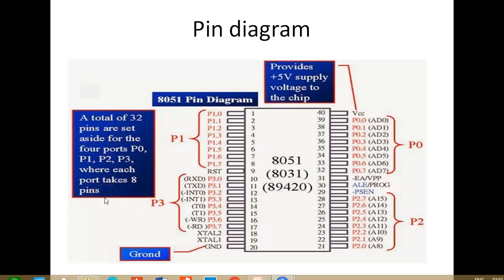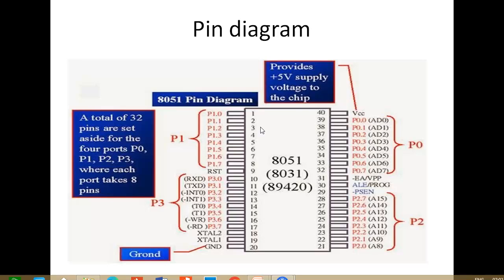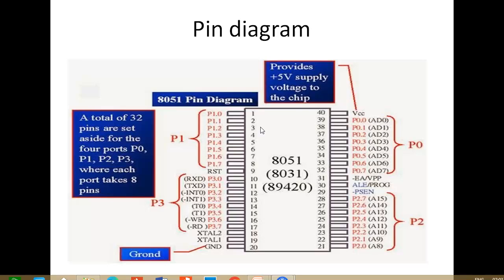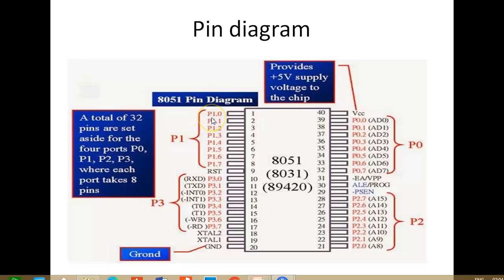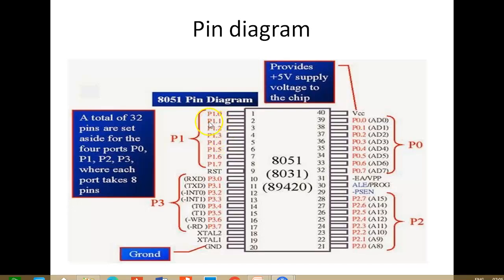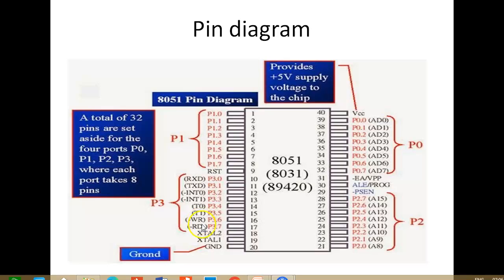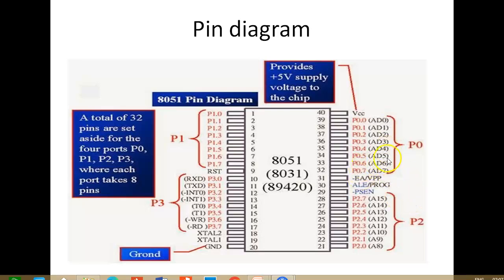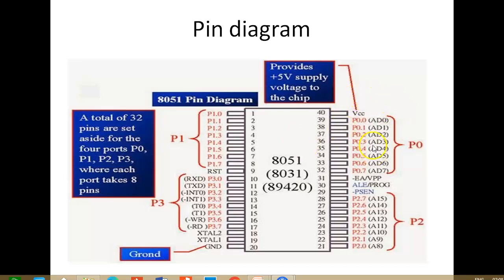Unit IV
ON chip peripherals